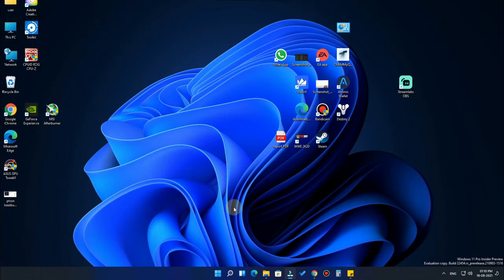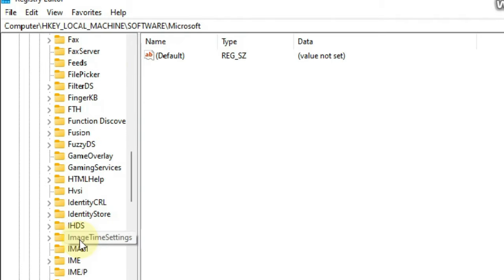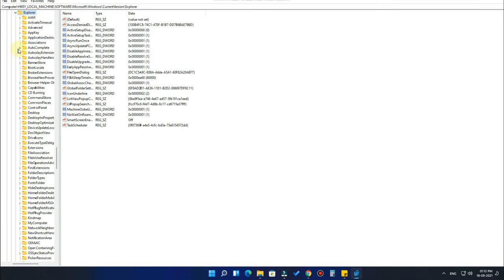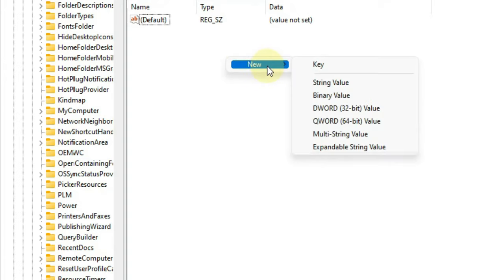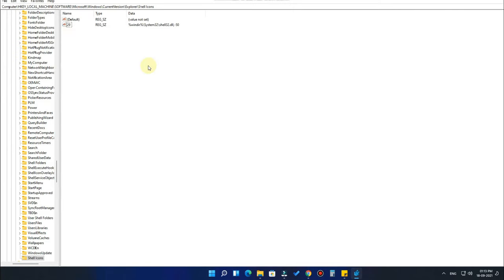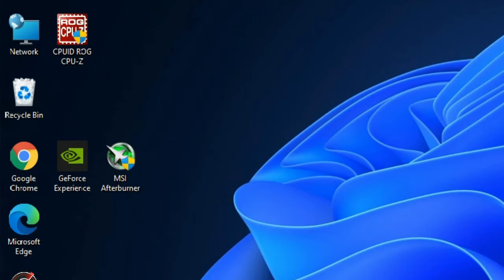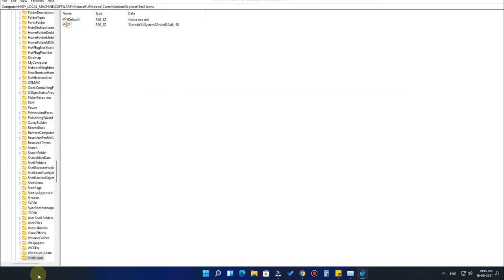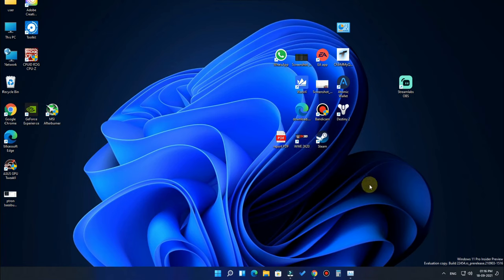How to remove shortcut arrow from desktop icons in Windows 10, 11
In this video, let me share with you a method on How to remove shortcut arrows from desktop in Windows 11 operating system. Also, this method will work in Windows 10 too

Value Data - %windir%\System32\shell32.dll,-50